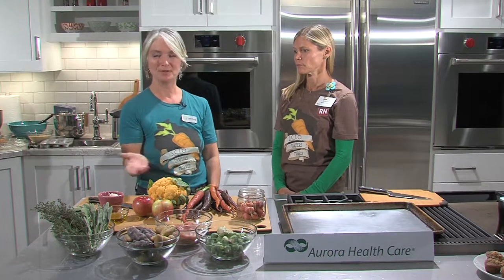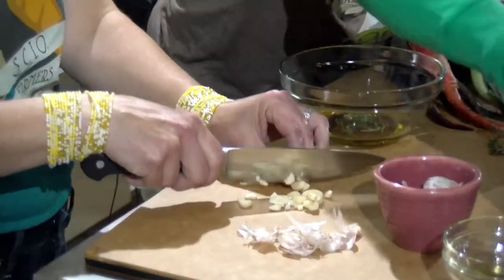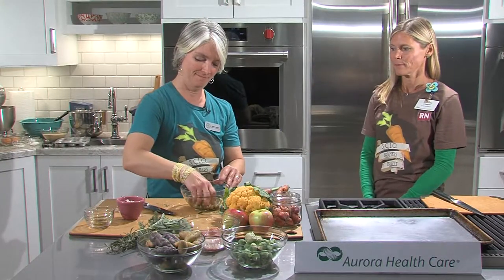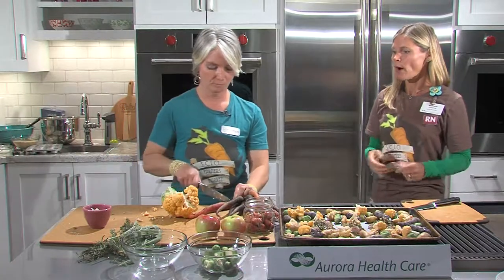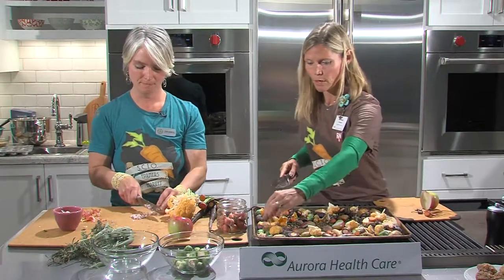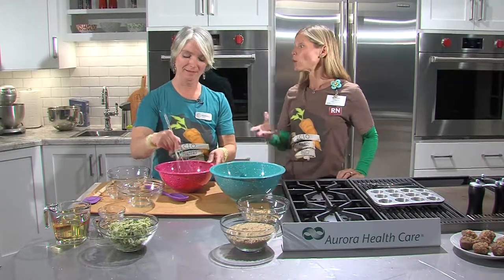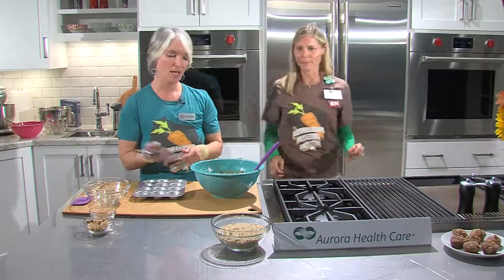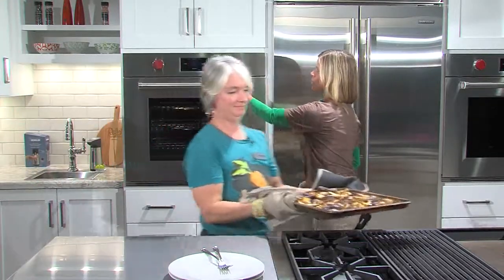Market Fresh Meals 005